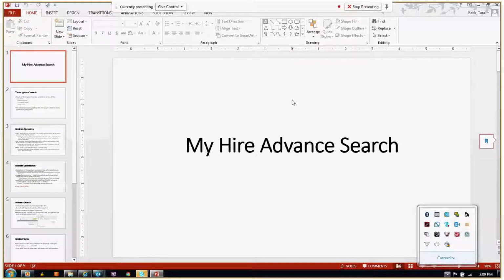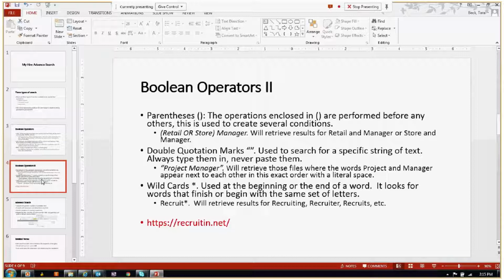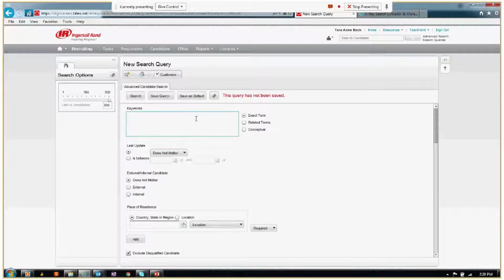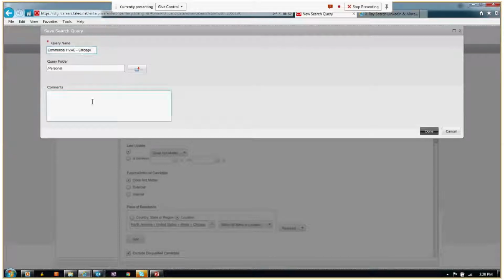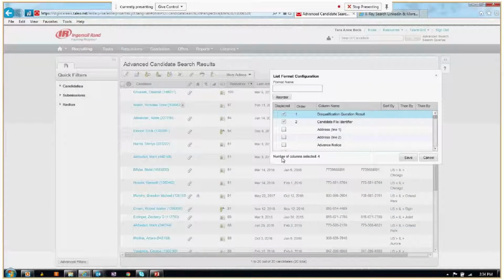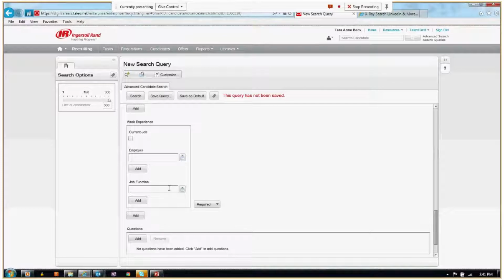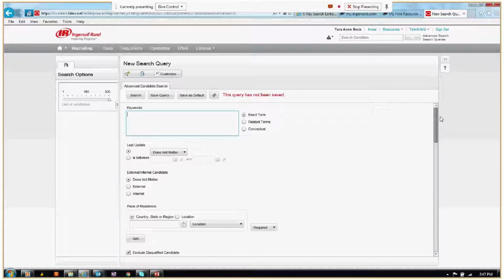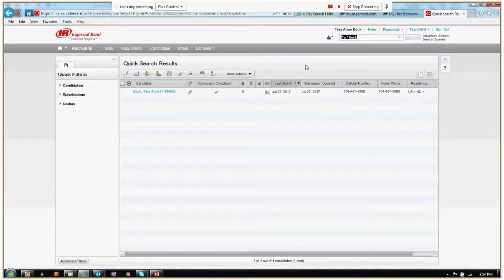TT Sourcing Lab